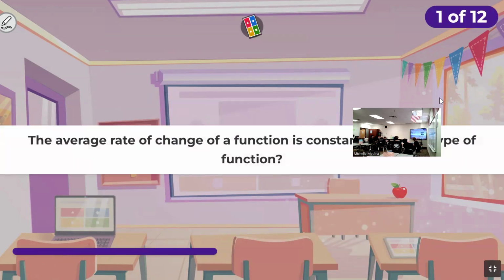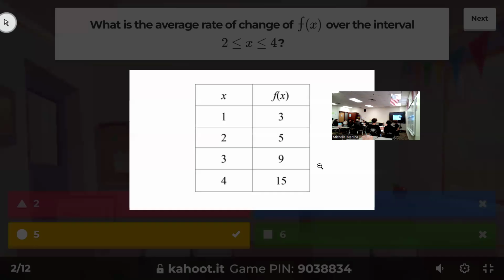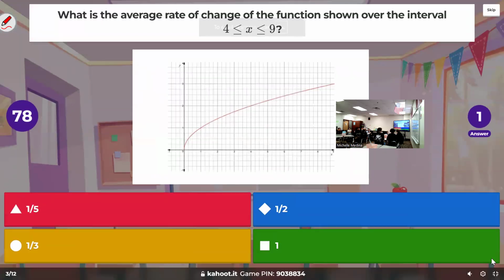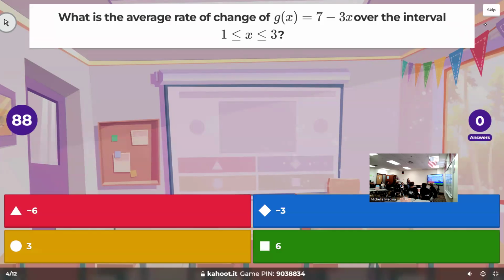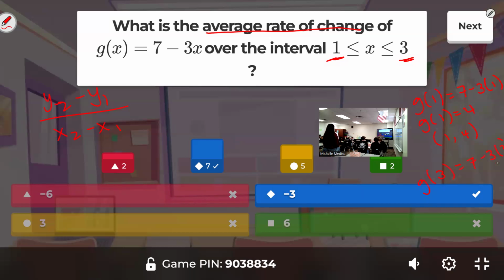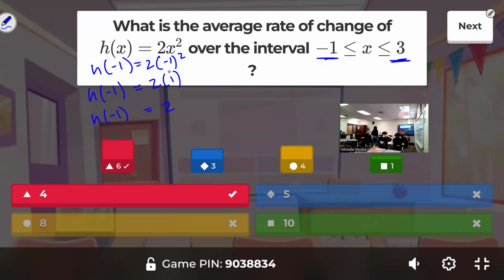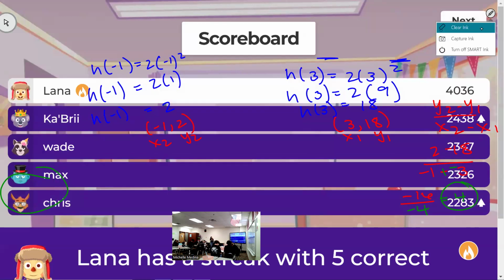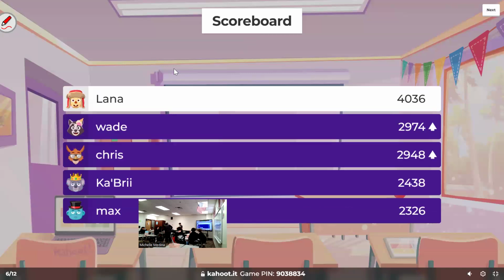Average Rate of Change Kahoot!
4.07 practice Math Lab